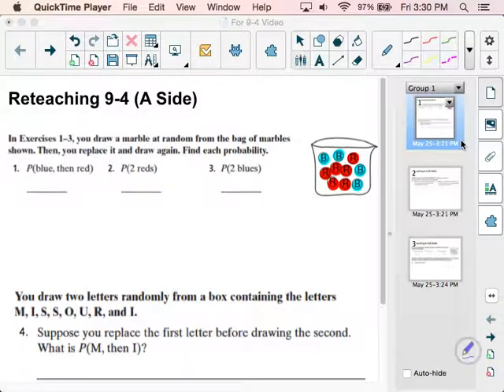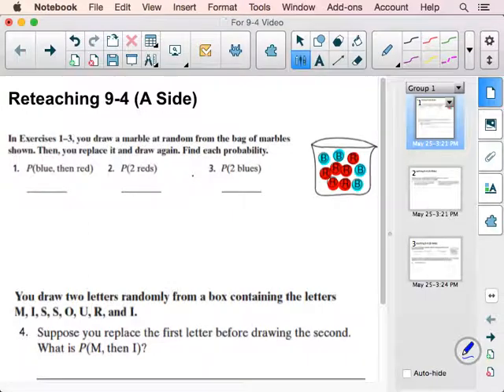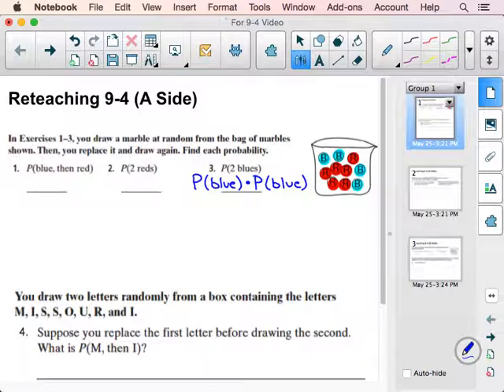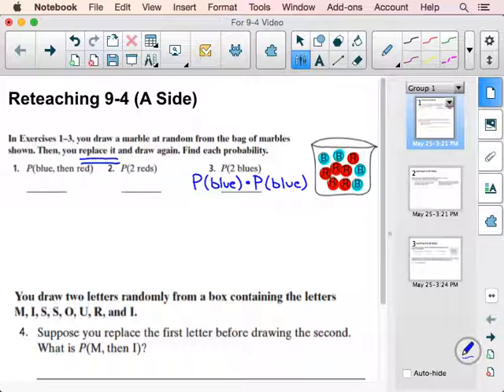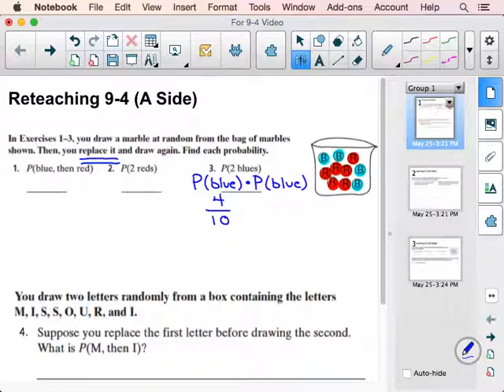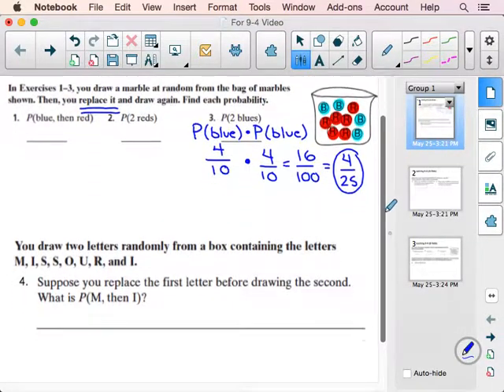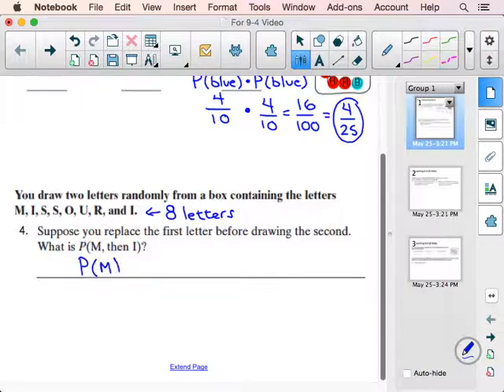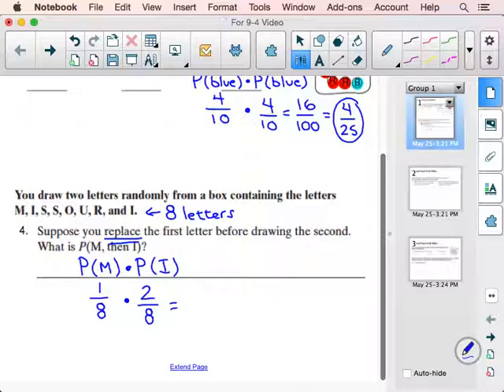Compound Probability - Independent